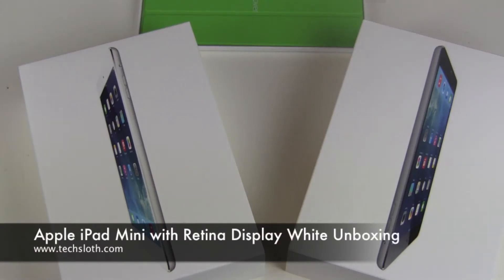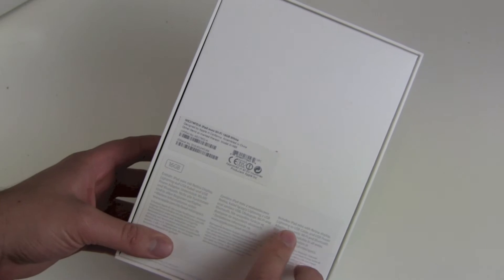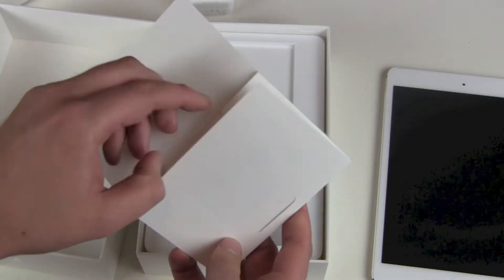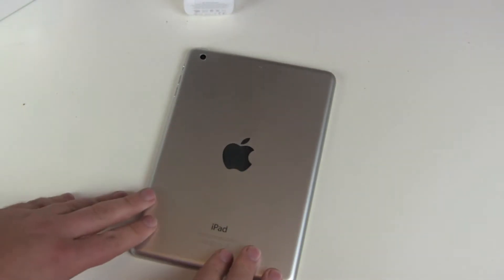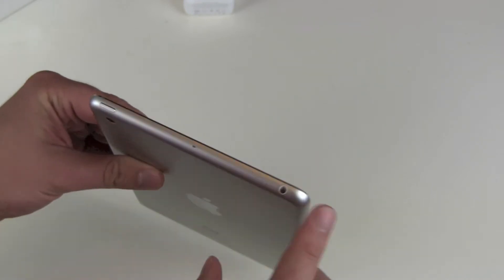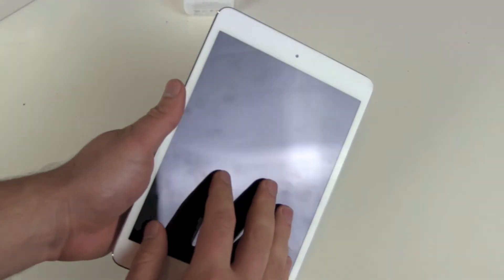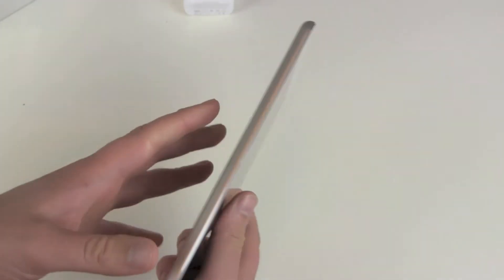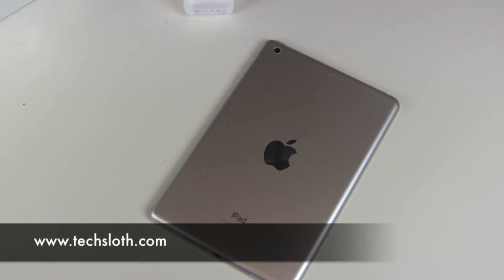Apple iPad Mini with Retina Display White Unboxing and Hands on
And there it is, the new Apple iPad with Retina Display. It was a strange day here in Germany, first the Apple Store went down, then you could order the new iPad Mini online and a couple of hours later you could even pick it up at the Apple Store.
This one is the white 16GB Wifi version. 4G LTE version will take a couple of days to arrive. Big question is now, how heavy and thick is it, because that's were it evolved too since the first generation. Let's find out, shall we?